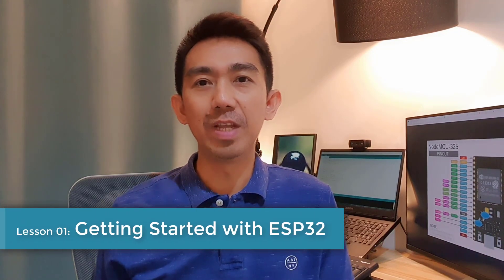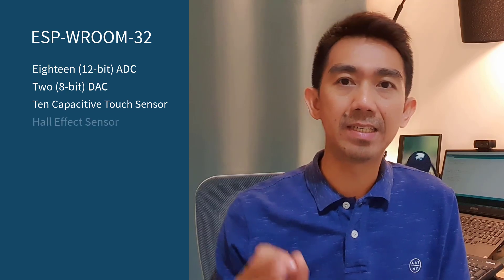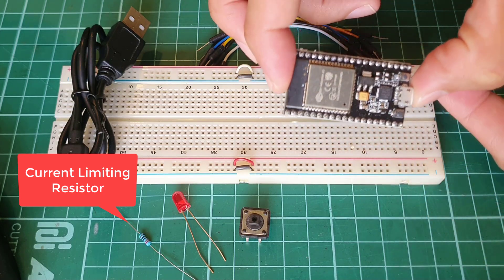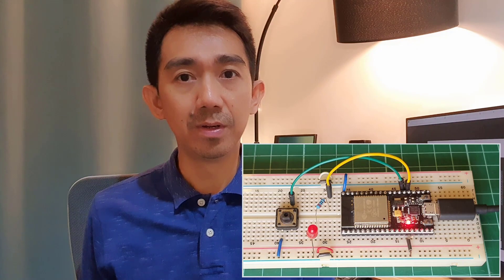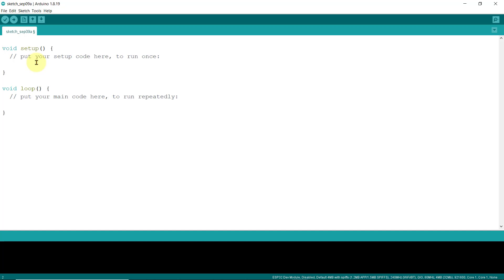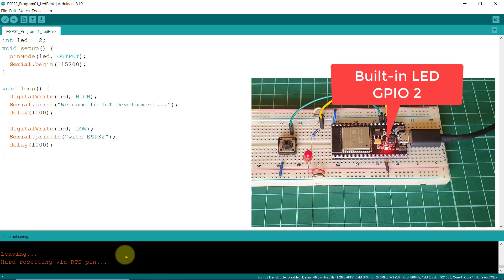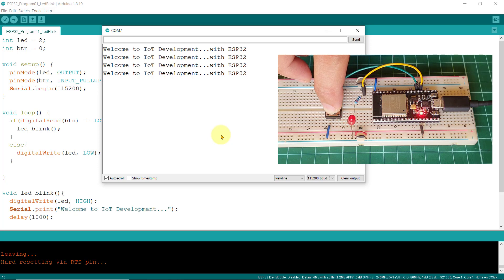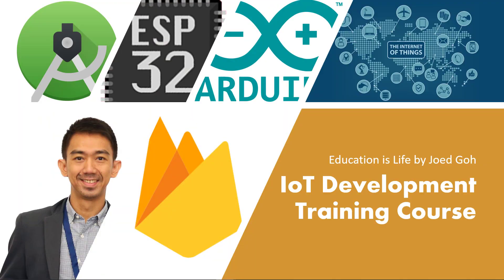01 Getting Started with ESP32 | IoT Development | Arduino IDE setup | ESP32 pinout | GPIO Led Blink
In this video, Joed Goh explains how to configure and use the Arduino IDE for writing and uploading programs to your ESP32.

Topics:
* Arduino IDE Setup and Configuration for ESP32
* Boards Manager
* ESP32 pinouts
* ESP32 - WROOM - 32 specifications
* Uploading programs to ESP32
* GPIO
* LED Blink
* Push Button switch
* Serial Monitor

Table of Contents:
00:00 Introduction
01:15 ESP32
01:55 ESP-WROOM-32 Specifications
04:05 ESP-32S NodeMCU Development Board
04:54 Circuit Connection
07:24 Connecting the ESP32 to PC
08:09 ESP32 - Arduino Board Manager
10:27 Blinking Program in Arduino IDE
12:11 Uploading to the ESP-32S NodeMCU
13:12 Push Button and LED Blink Program
15:43 Circuit and Programming Challenge

Android App Development in Kotlin